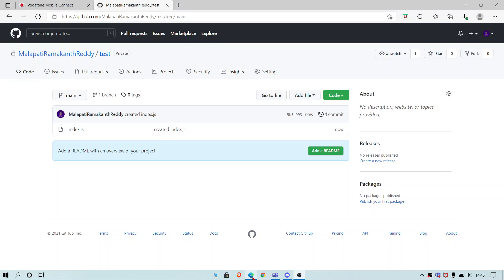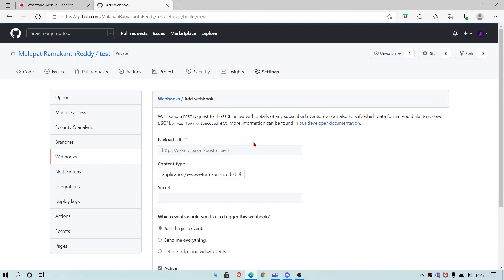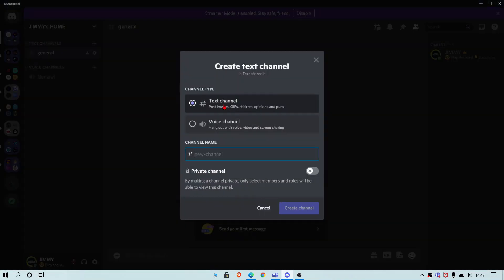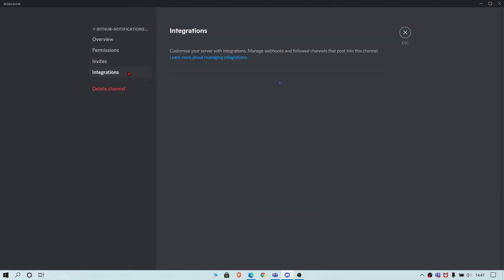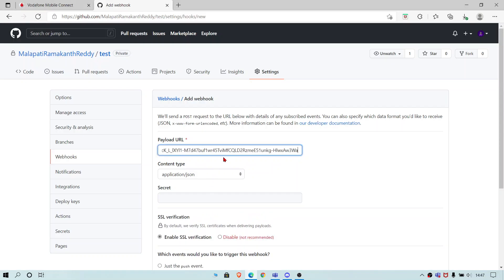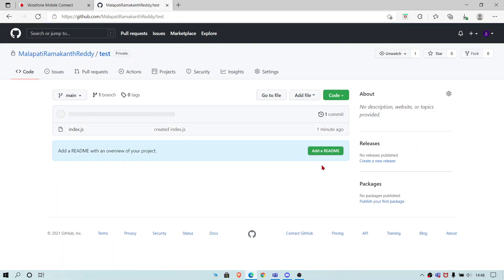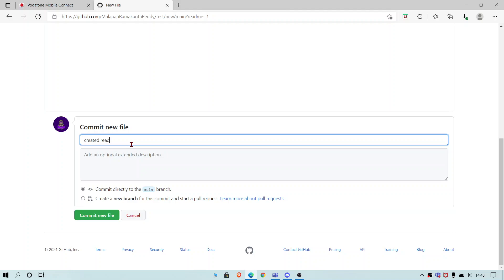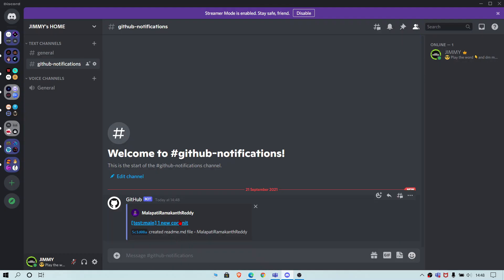HOW TO POST GITHUB NOTIFICATIONS IN DISCORD CHANNEL